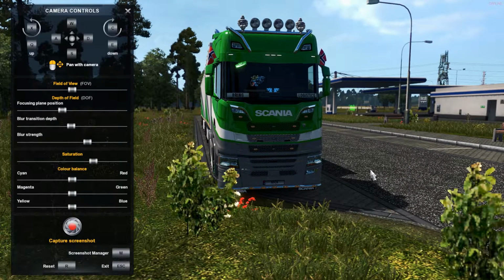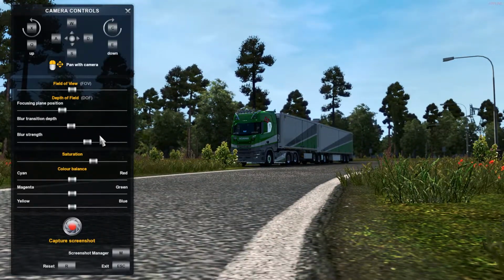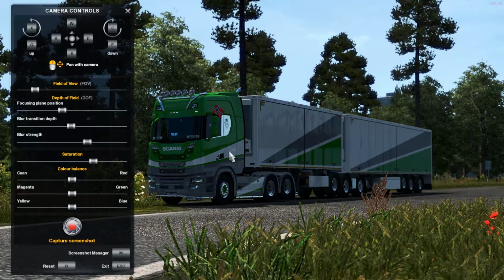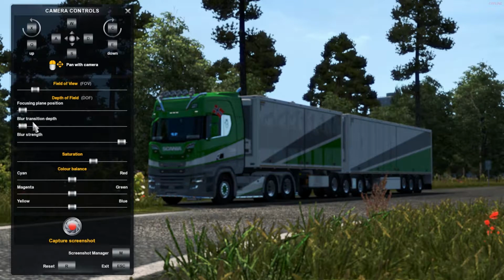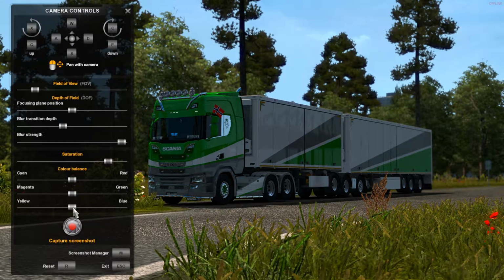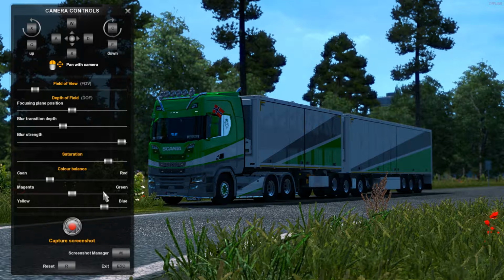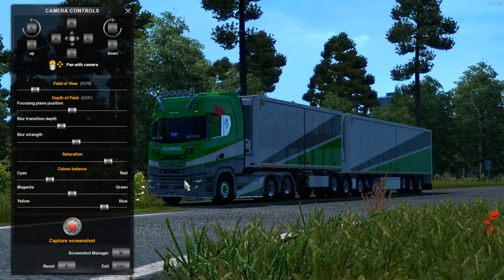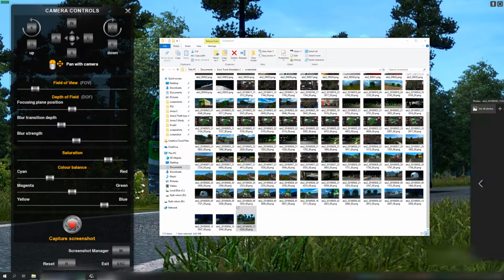Euro Truck Simulator 2 - Screenshot Tutorial